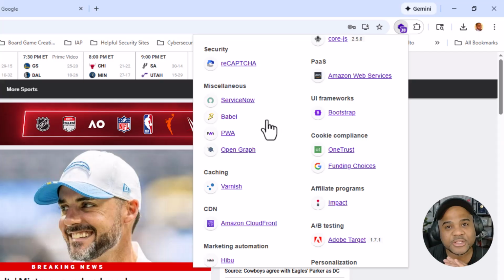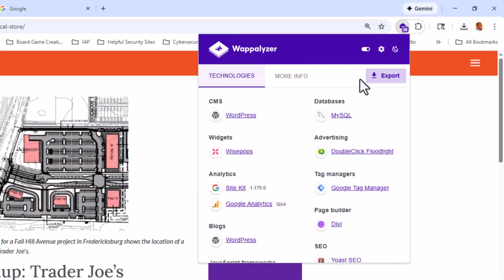Day 6 of My OSCP Journey: Using Wappalyzer for Smart Web Recon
In day 6 of my OSCP+ journey, we plug a simple but powerful tool into the recon phase: Wappalyzer. In this episode, you will see how to use Wappalyzer to fingerprint a target’s tech stack in seconds: from the web server, framework, CMS, and key JavaScript libraries along with why that information matters for real OSCP-style web attacks.

The focus is on where Wappalyzer fits in the methodology: right after port scanning and basic service discovery, and just before deeper web enumeration with tools like Burp, dir busters, and manual testing.

By the end of the video, you will understand how to turn “this is just a random website” into “this is an Nginx + PHP + CMS combo, here are the most likely attack paths,” making your exam-time decisions sharper and more intentional.